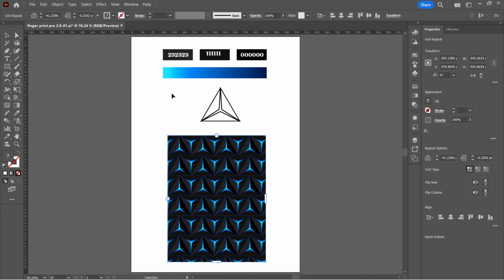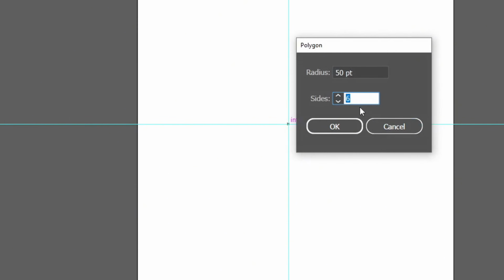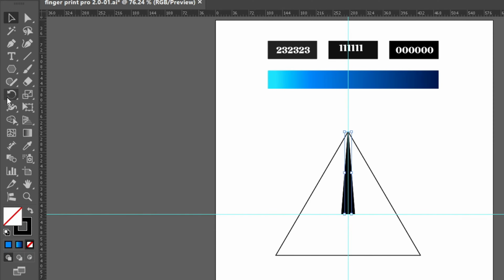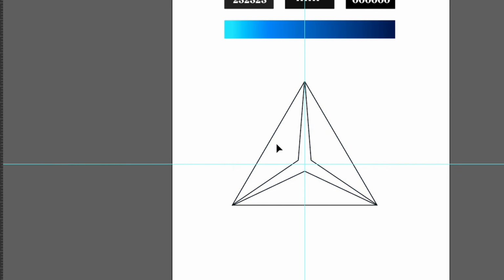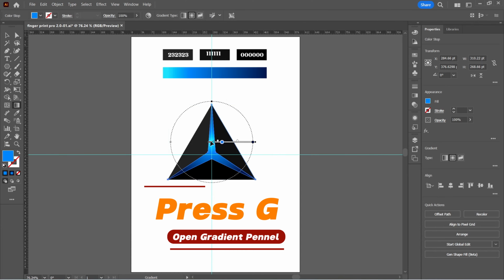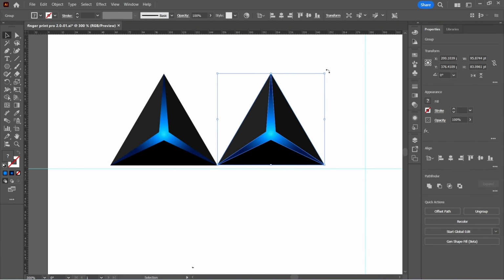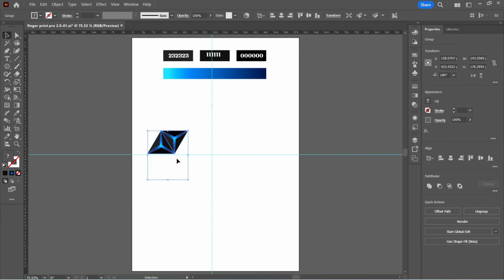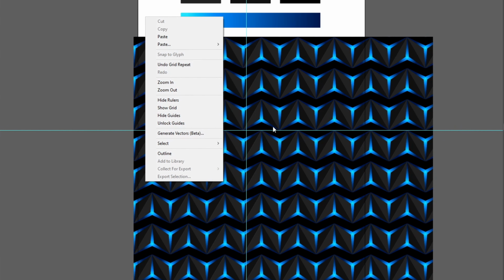Create a 3D Futuristic Pattern in Adobe Illustrator | Glow Effect Tutorial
Welcome to Professor ZAB Official! In this video, Zaheer Ahmed Bhatti will show you how to design a 3D futuristic pattern in Adobe Illustrator with a captivating glow effect. This step-by-step tutorial covers the use of Illustrator’s 3D tools and gradient effects to create a unique pattern with a striking glow that will make your artwork stand out. Perfect for both beginners and advanced users, this tutorial will help you master techniques to achieve a modern, sci-fi look in your designs.

By the end of this tutorial, you’ll be able to create a glowing, 3D futuristic pattern that adds depth and vibrancy to your Illustrator projects.